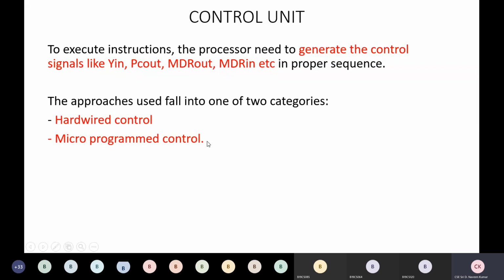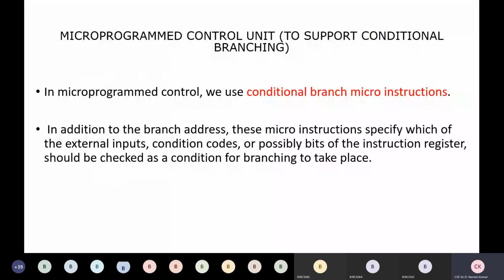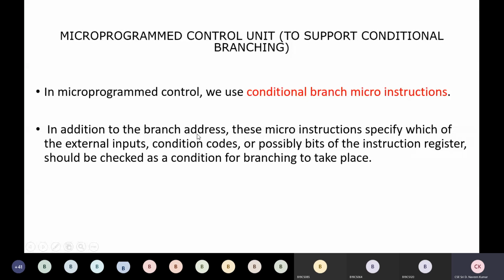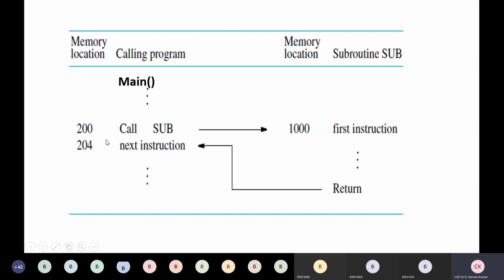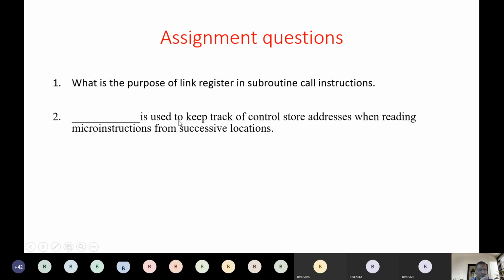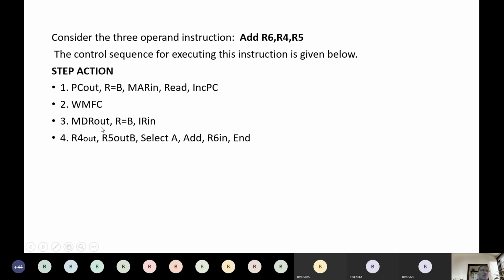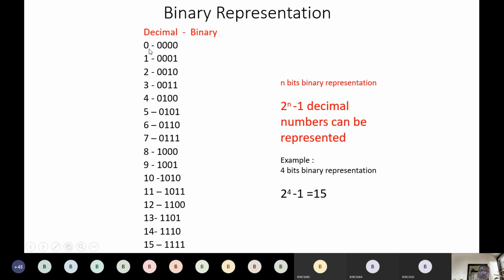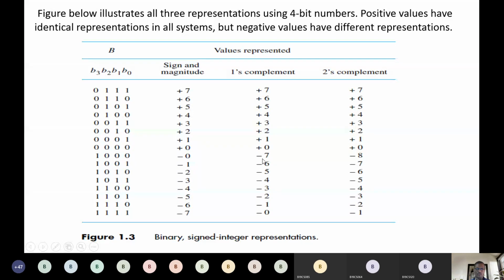Branching in MICROPROGRAMMED CONTROL Unit, Subroutines, Binary representation, Sign and magnitude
CISC-style processors, Branching in MICROPROGRAMMED CONTROL Unit, Subroutines, Binary representation, Sign and magnitude